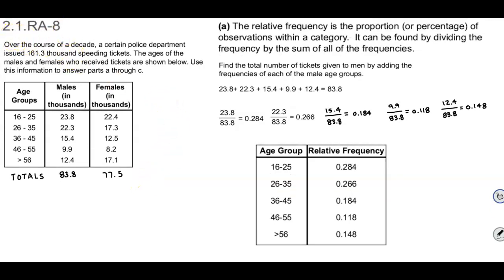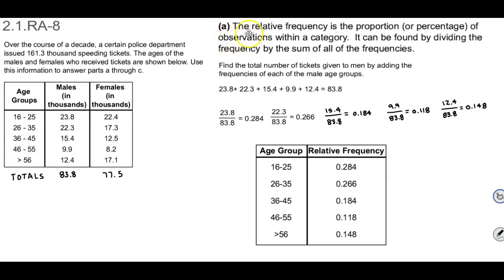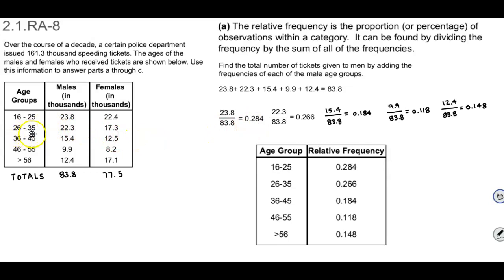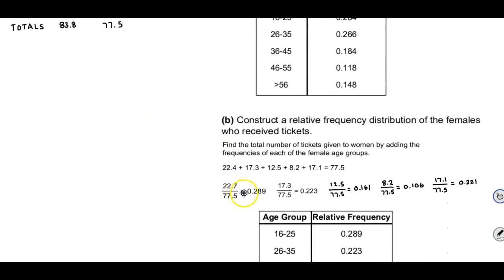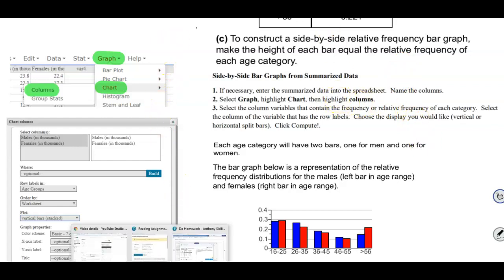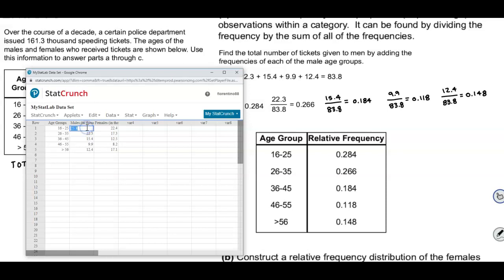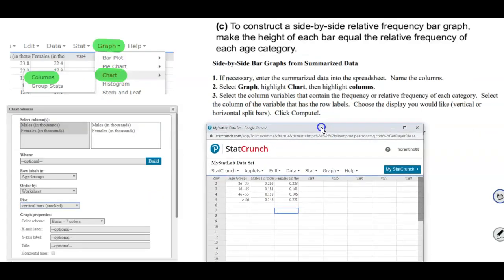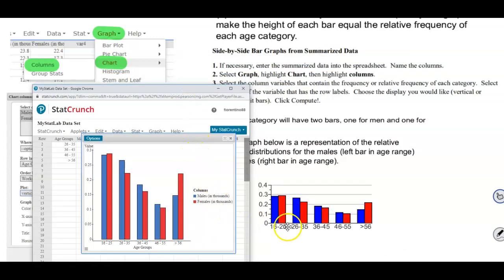Math 14 HW 2.1.RA-8 Interactive Assignment